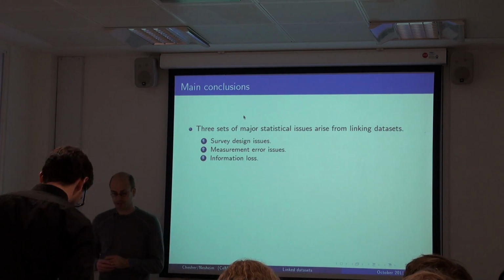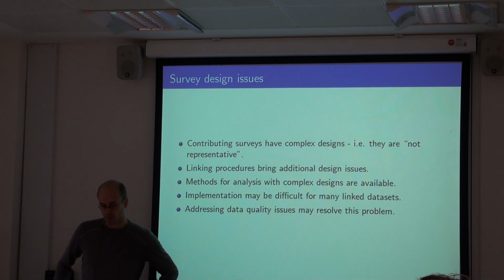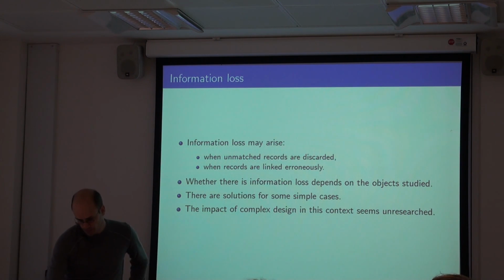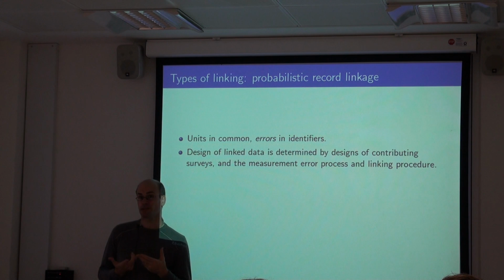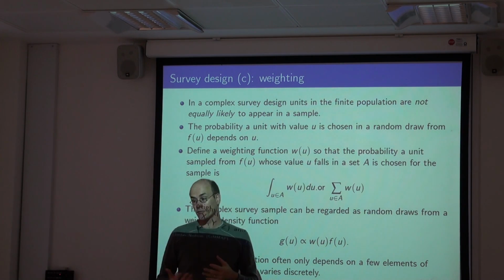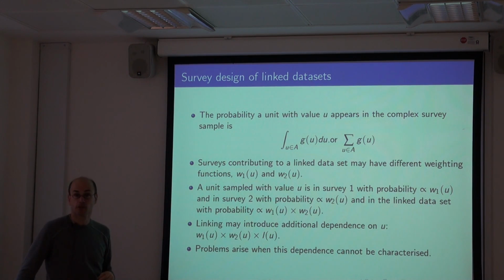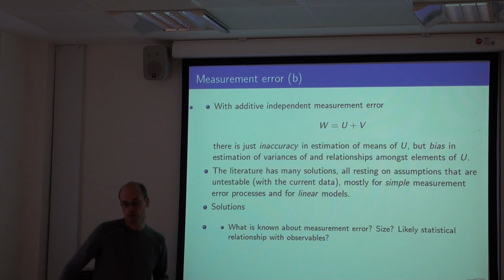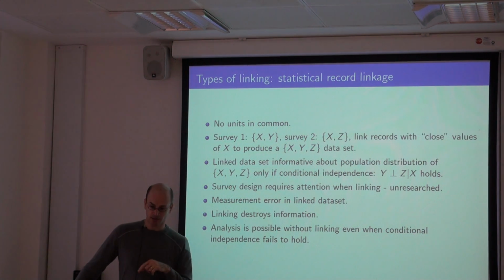Pt 1: UCL-Energy Breakfast seminar: Lars Nesheim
UCL-Energy breakfast seminar held in October 2011